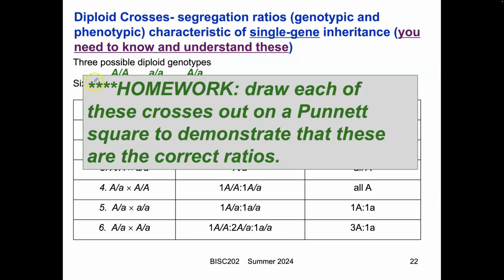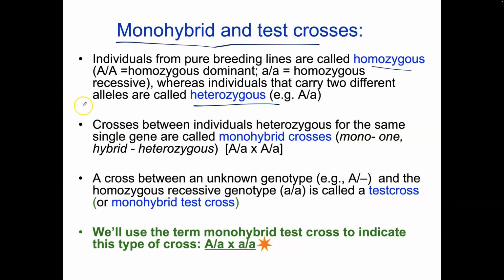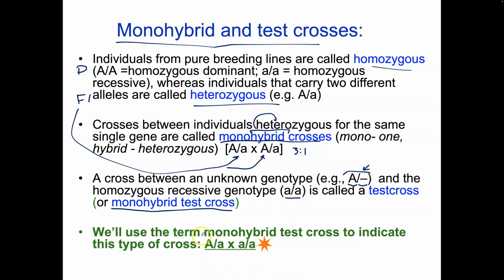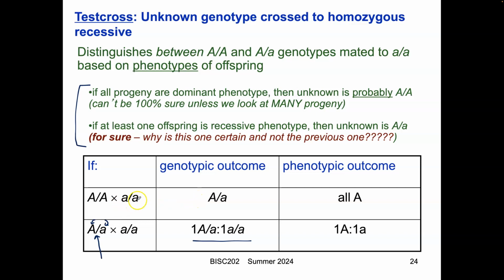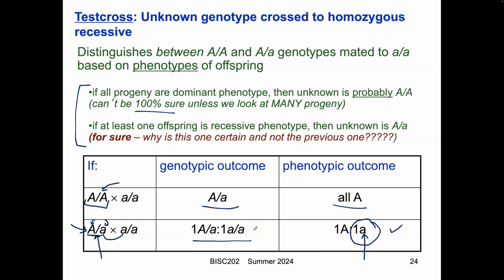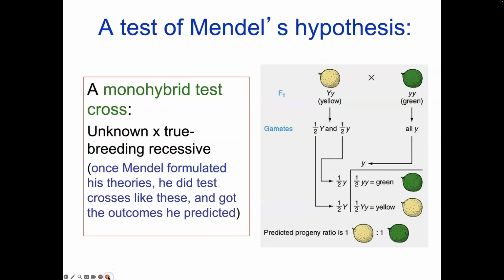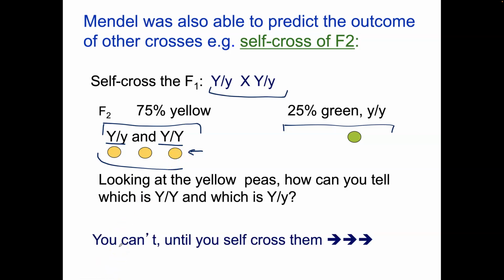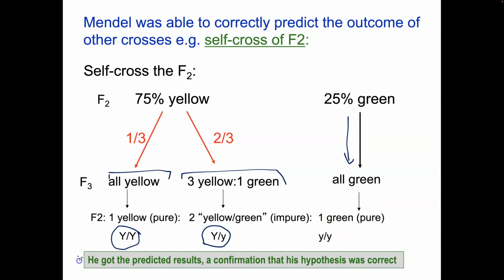Lecture 9 prep 3